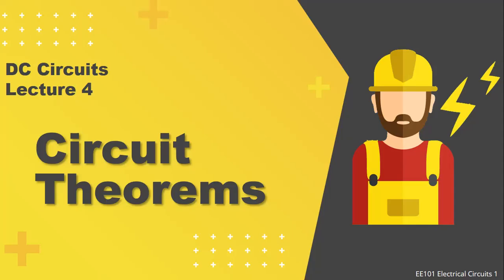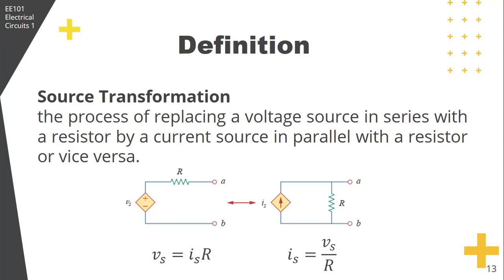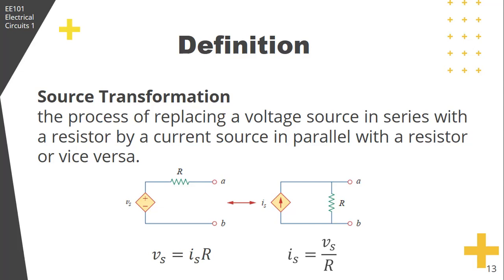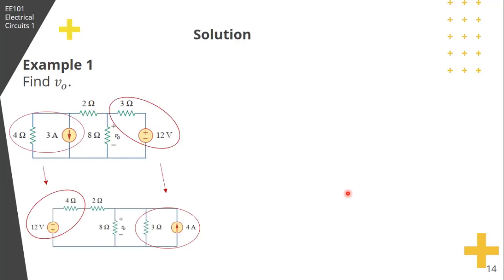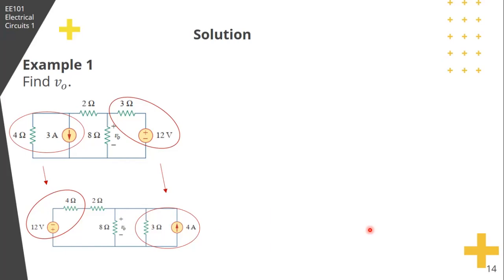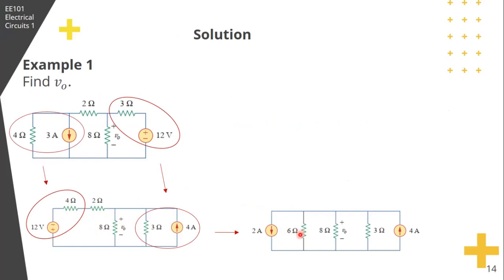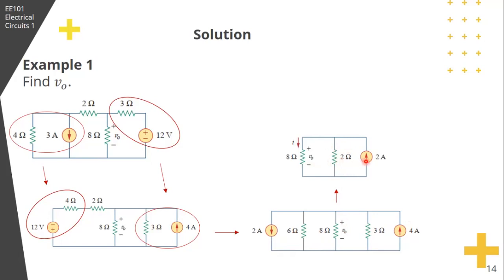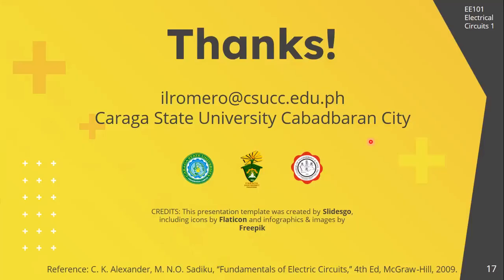4.2 Source Transformation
We are now in circuit theorems. Yes, the theorems here are the Thevenin’s and Norton’s but will also discuss the superposition principle and source transformation as these are useful techniques for solving circuits. Lastly, we’ll deal with maximum power transfer as an application of Thevenin’s Theorem.